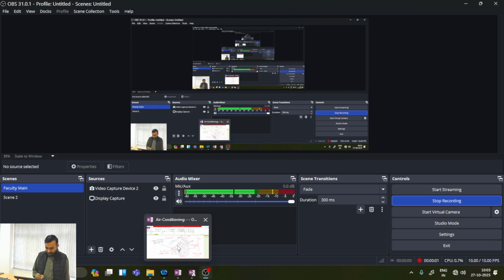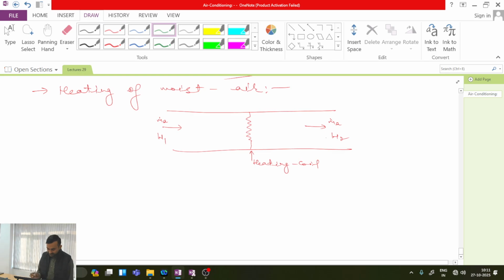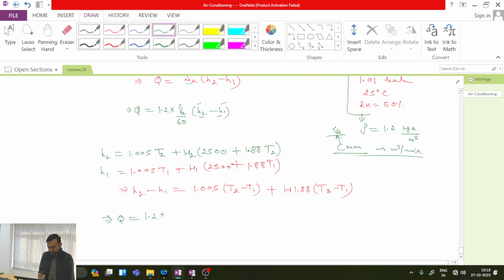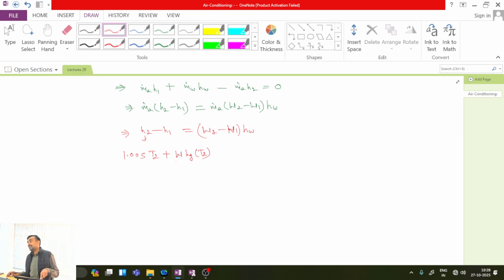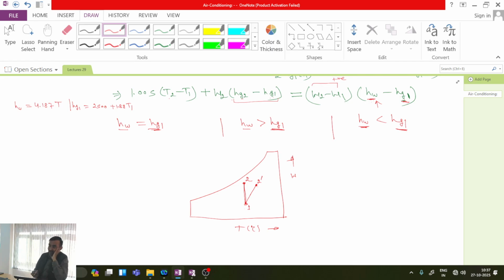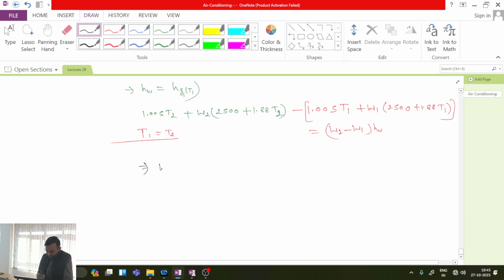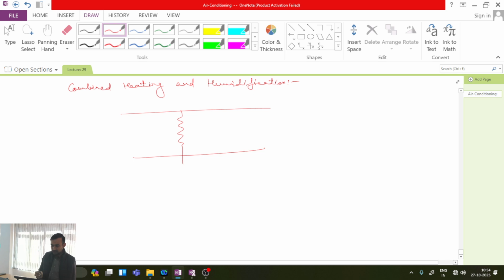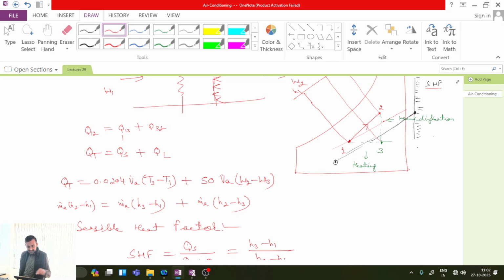Lecture 30: Psychometric Processes: Heating, Humidification, and Sensible Heat Factor (SHF)